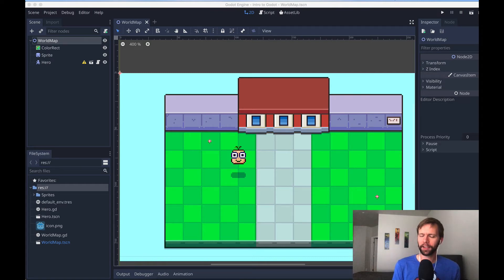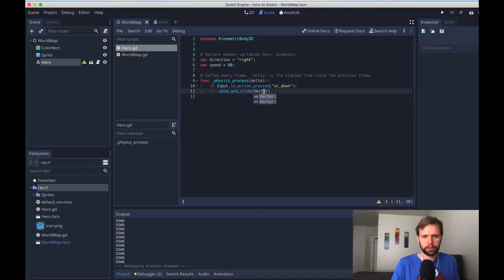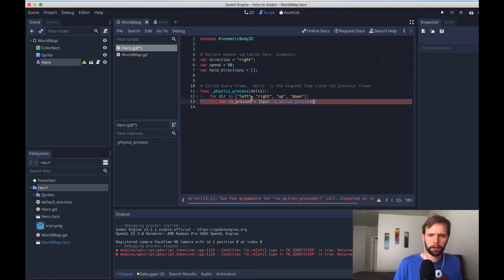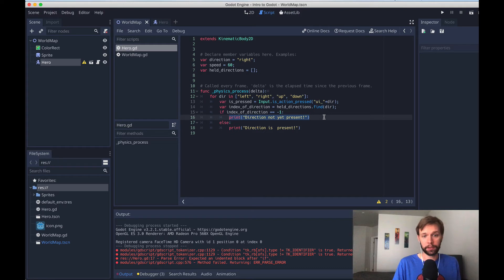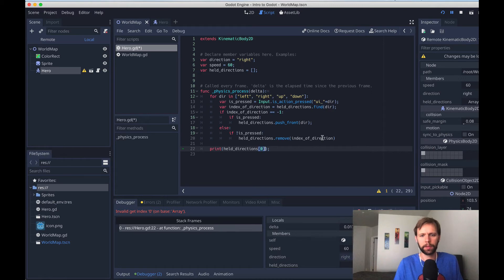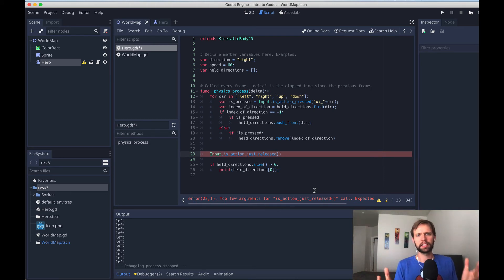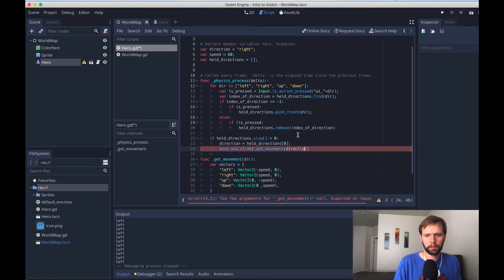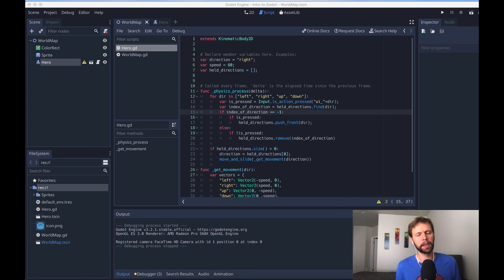GODOT TUTORIAL #3: Top Down RPG Movement code (+ a technique I like)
In this video, we continue our introduction to Godot Engine 3.2. This time, we implement top down movement for our Hero character. This kind of movement is very common for RPG games.
We talk through the technique I use in all of my top down games for having better keyboard UX compared to many common initial implementations that often feel cheap. We also talk about Gamepad and WASD support to make your games feel more polished and professional.

0:00:00 Intro
0:00:43 Capture User Input
0:02:12 Bad keyboard UX
0:02:50 My key control technique
0:08:20 just_pressed and just_released
0:09:10 Using the held direction
0:11:20 Gamepad support
0:11:38 Adding WASD support
0:12:45 Thank You!

*** Links ***